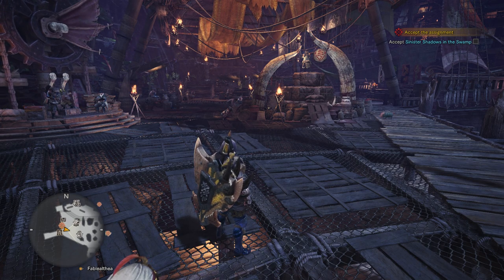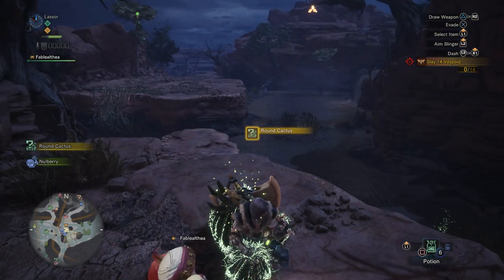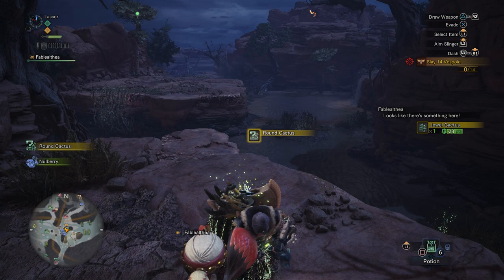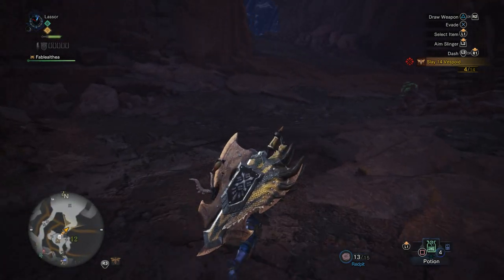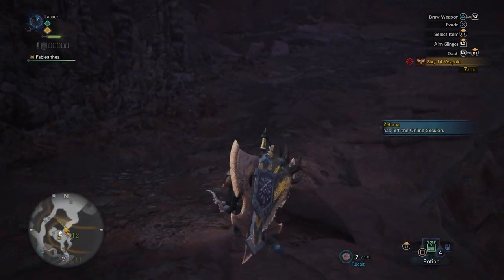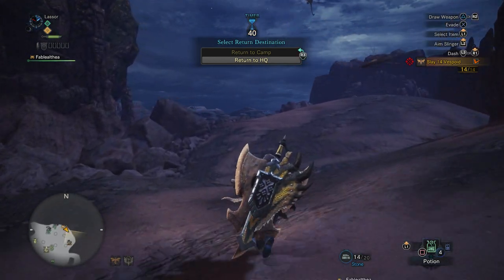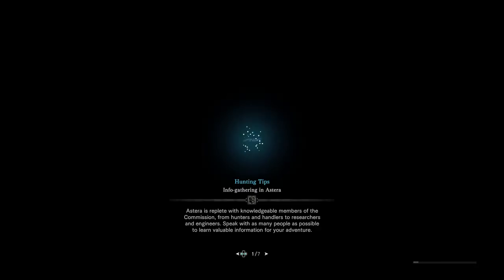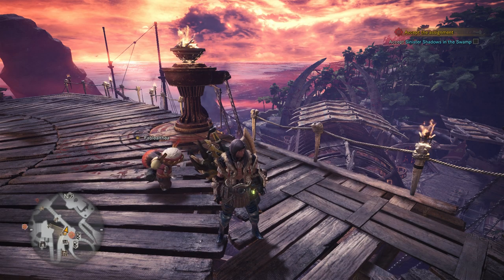Monster Hunter: World - 100% Walkthrough Part 18 [PS4] – Quest: Exterminator of the Waste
In Part 18 of the Monster Hunter: World 100% Walkthrough we complete the Optional Quest, Exterminator of the Waste.